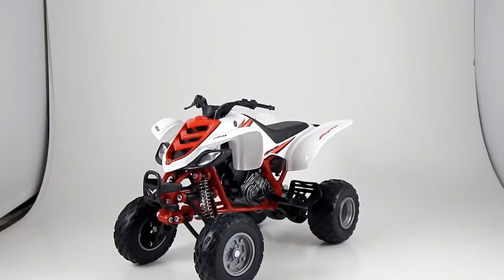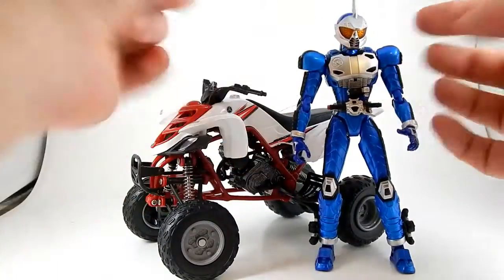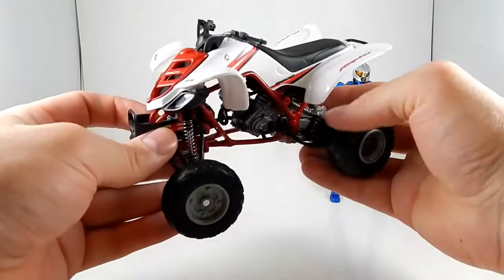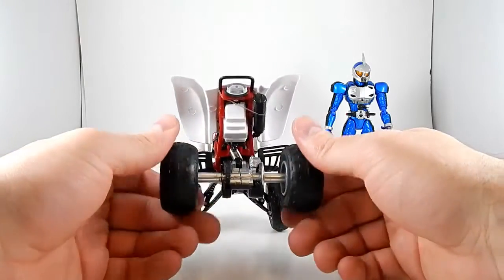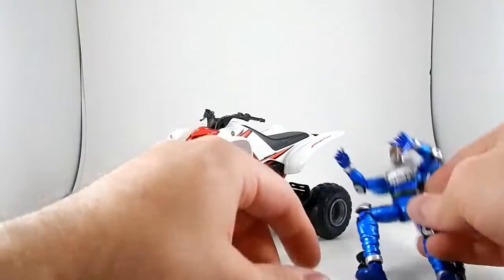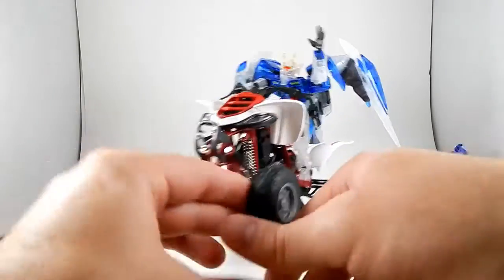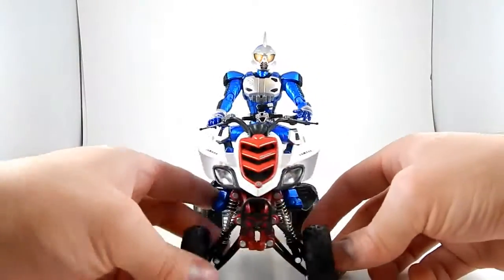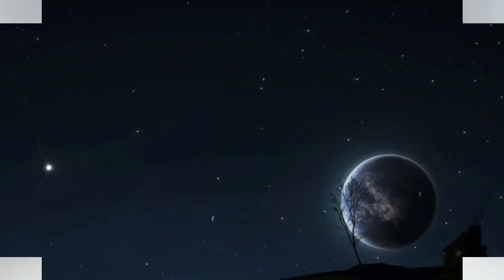Review #65: 1:12 Scale ATV Yamaha Raptor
Trying to get back into the swing of reviewing things, I review a toy ATV for use with my action figures.